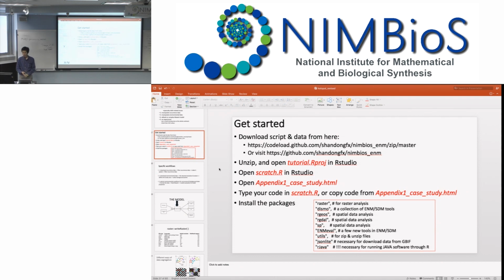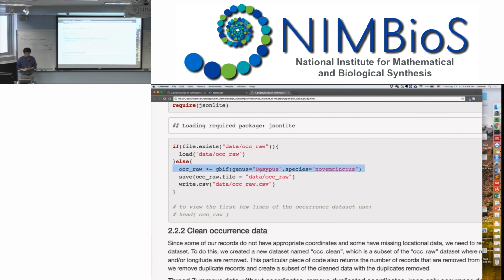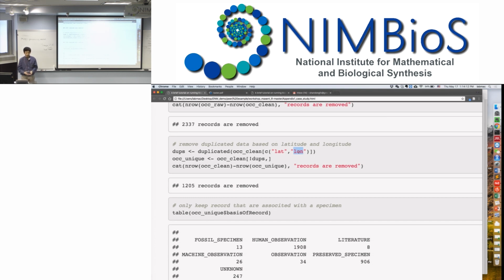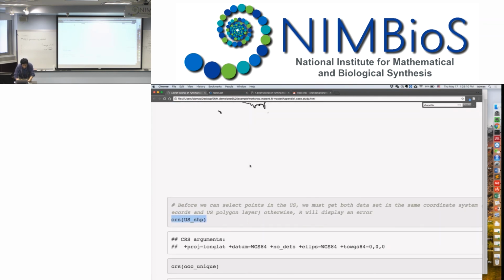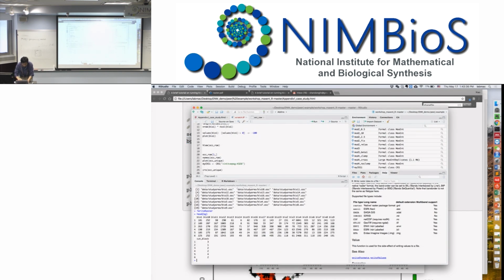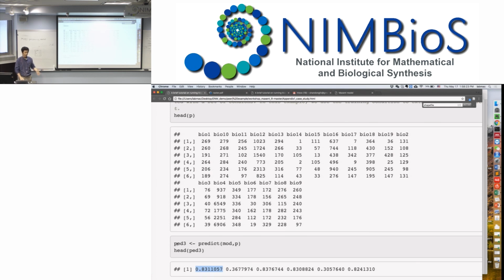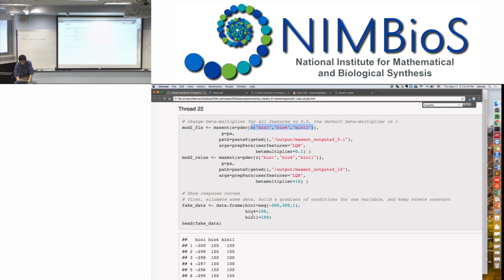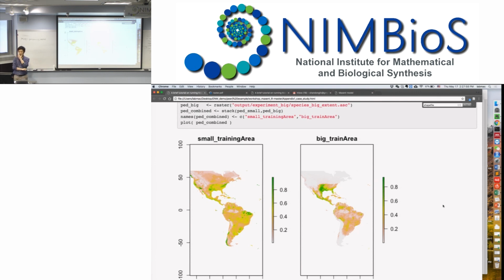R and Maxent